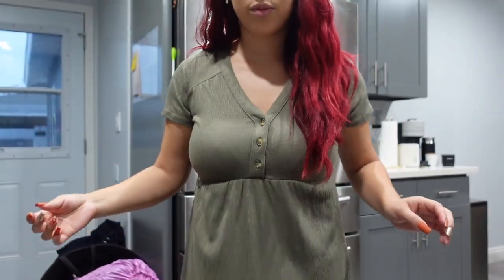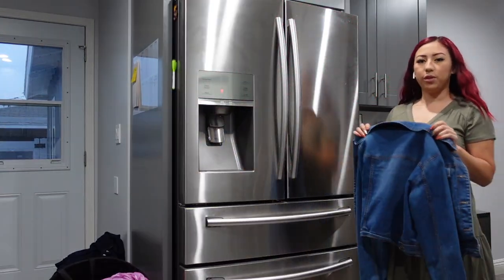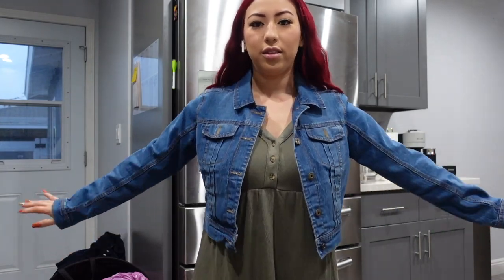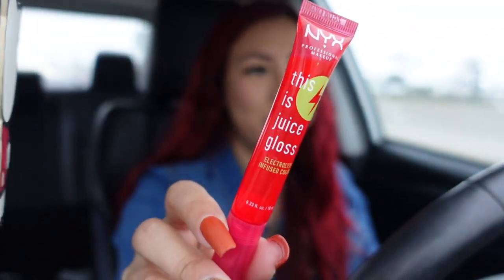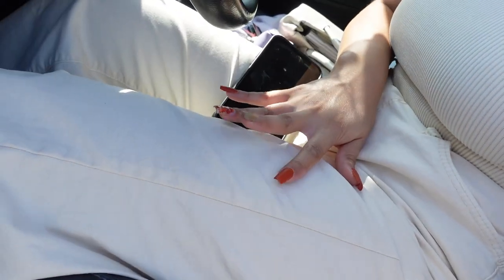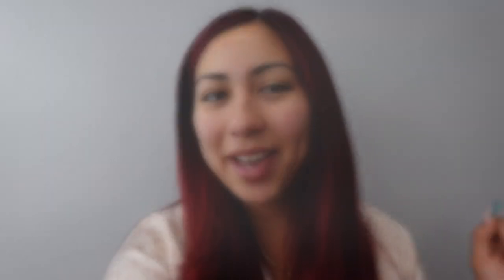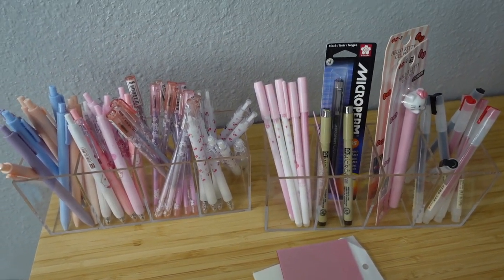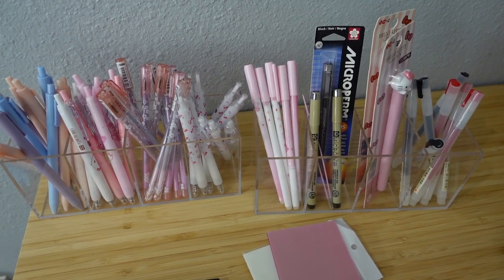A DAY IN MY LIFE ✨ | all about my new job + sneak peek of some new products!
Hello guys and welcome back! For today's video I am bringing you guys into a day in my life while working two jobs. As you all know, I have a sticker shop Romina Rossa and I recently started a part time job at an elementary school. In this video, I show you what my day to day has been like as I'm trying to balance both of my jobs. I also show you some sneak peeks of new things coming to the shop very soon!

ITEMS/RECIPES MENTIONED:
- Amazon Storefront (ALL OF MY FAVES)
- NYX Juice Lip Gloss in Pomegranate Clout